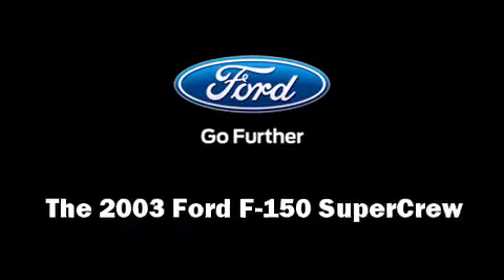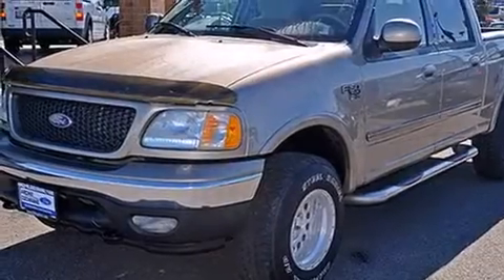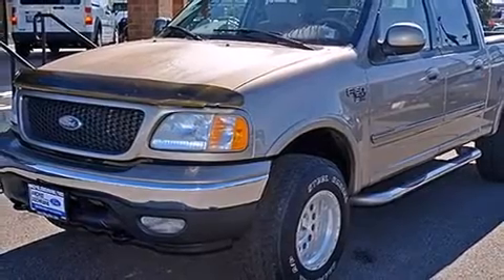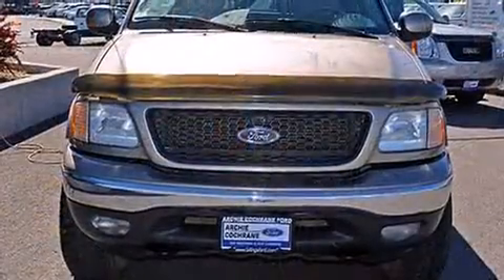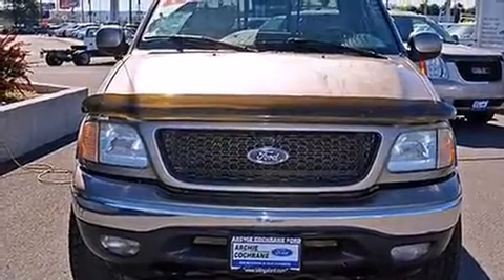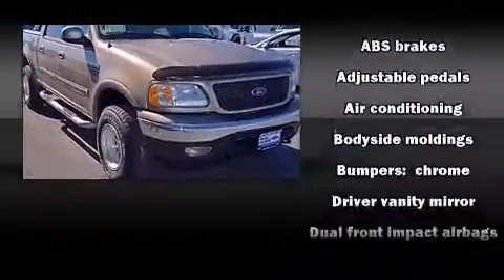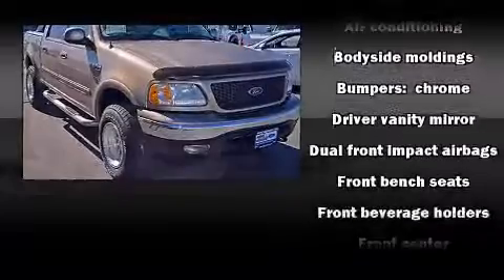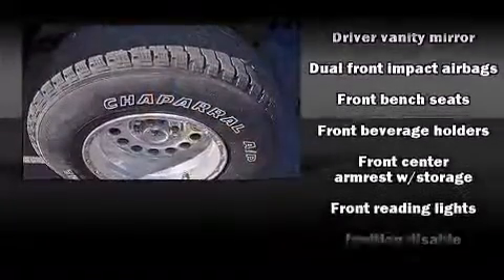2003 Ford F-150 SuperCrew XLT Crew Sbox 4WD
The 2003 Ford F-150 SuperCrew. It features an automatic transmission, 4-wheel drive, and a powerful 8 cylinder engine. Ford prioritized practicality, efficiency, and style by including: speed sensitive wipers, a rear step bumper, front fog lights, tilt steering wheel, adjustable pedals, cruise control, and air conditioning. Audio features include a CD player with AM/FM radio, and 4 speakers, providing excellent sound throughout the cabin. Ford ensures the safety and security of its passengers with equipment such as: dual front impact airbags, a panic alarm, and 4 wheel disc brakes with ABS. We know that you have high expectations, and we enjoy the challenge of meeting and exceeding them! Please don't hesitate to give us a call.